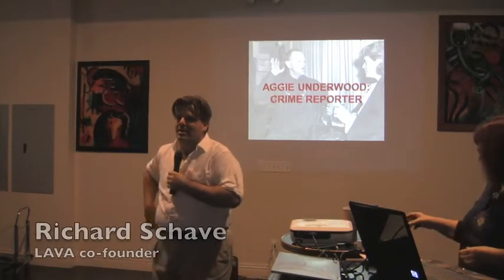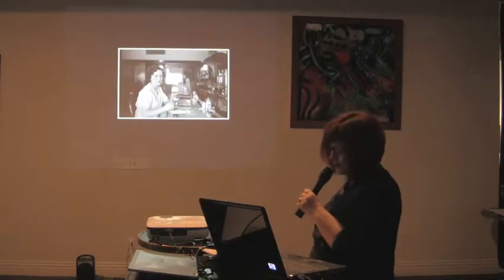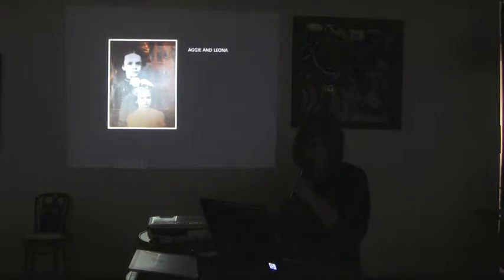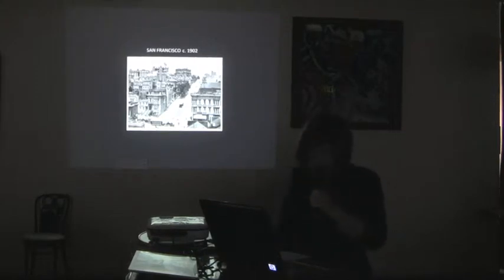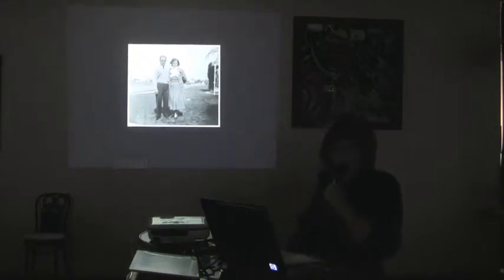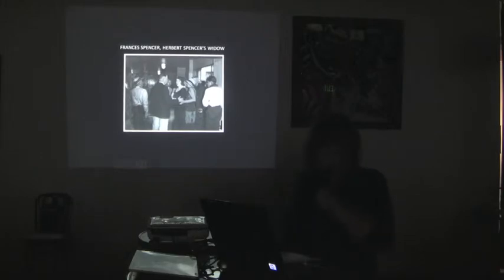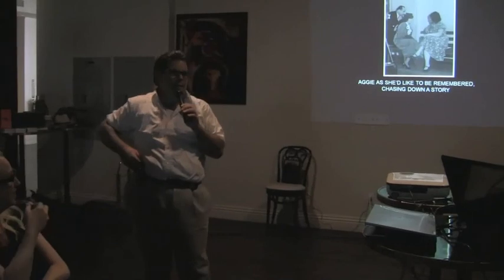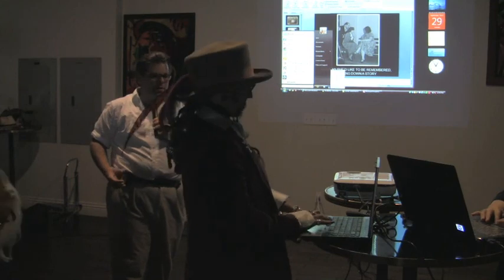Joan Renner on Los Angeles crime reporter Aggie Underwood at the LAVA Sunday Salon September 2013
On the last Sunday of each month, LAVA welcomes interested individuals to gather in downtown Los Angeles (noon-2pm), for a structured Salon featuring formal presentations and opportunities to meet and connect with one another. If you're interested in joining LAVA as a creative contributor or an attendee, we recommend Salon attendance as an introduction to this growing community. We also recommend the eclairs.

At the September 2013 Salon, social historian Joan Renner presented "Aggie Underwood: Crime Reporter."

About Joan's talk: The wicked in Los Angeles have had few peers, and their stories have been so outlandish that they demanded to be told by people who were up to the task. One of the reporters who proved time and again that she was the match for any wayward youth, homicidal wife, husband, or monstrous child killer was Agness "Aggie" Underwood. Over nearly two decades as a reporter, Aggie acquired a reputation as a woman whose gut feelings were as reliable as those of any cop; and as a journalist who would go to great lengths to scoop her competition.